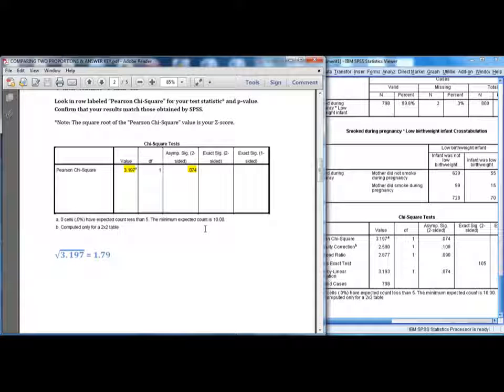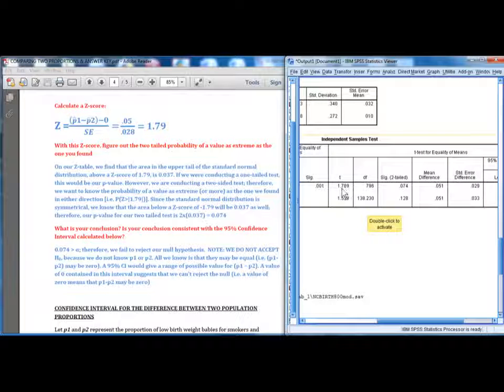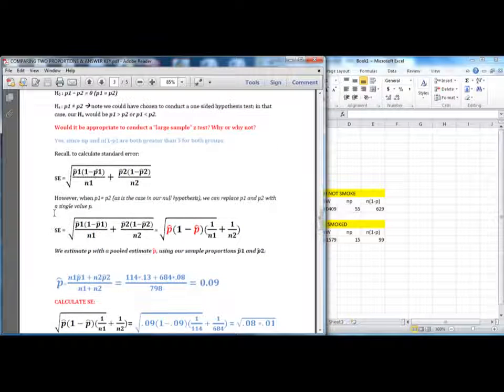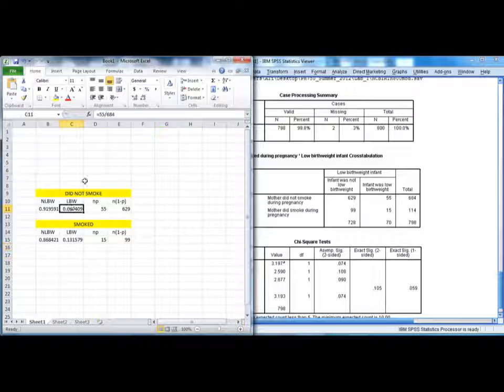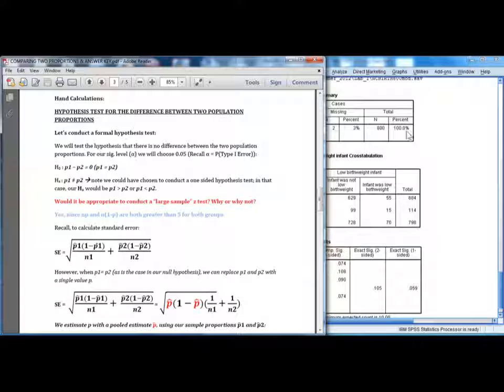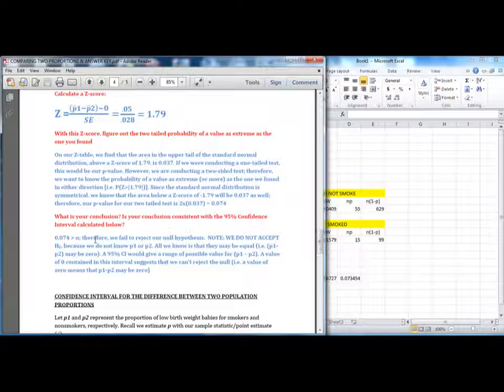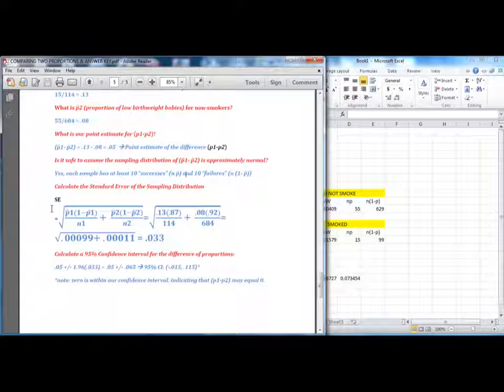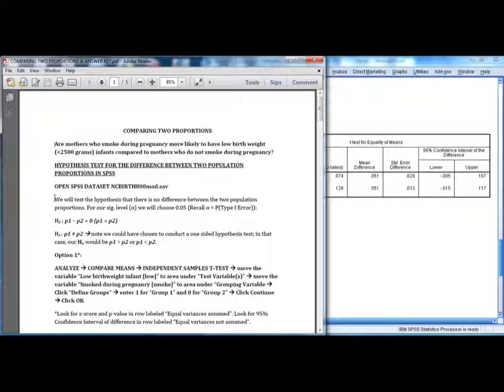Comparing Two Groups Part II